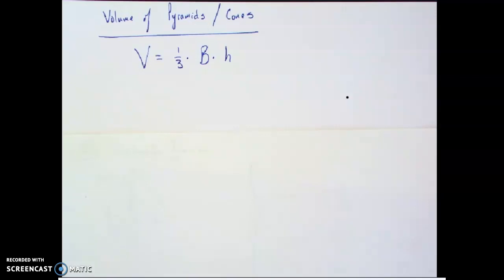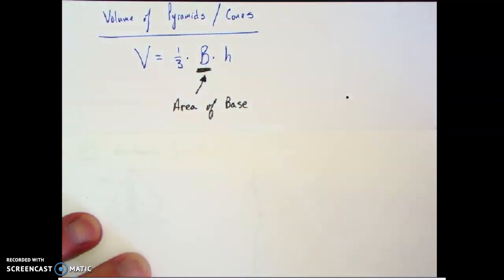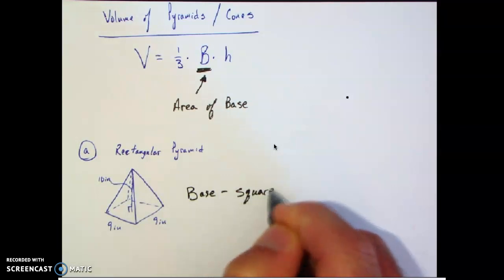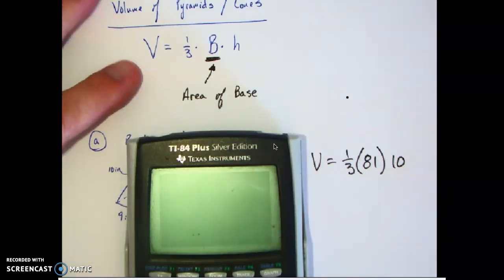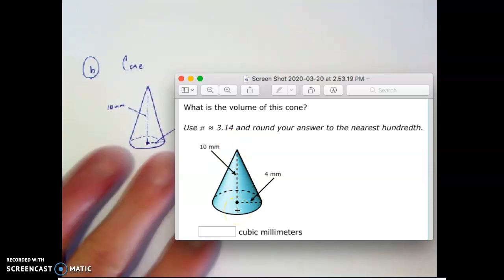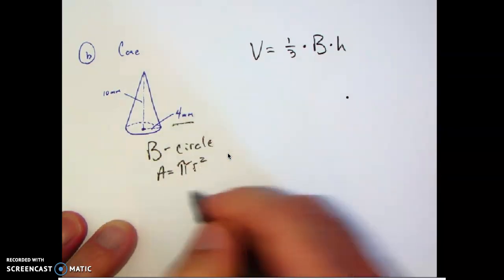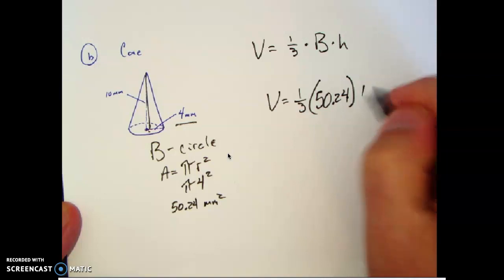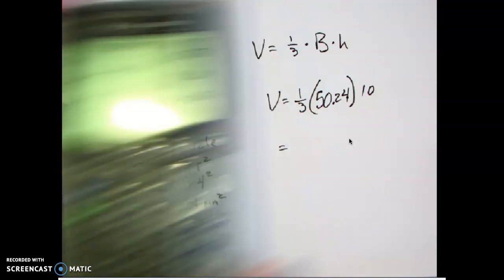Volume of Pyramids/Cones